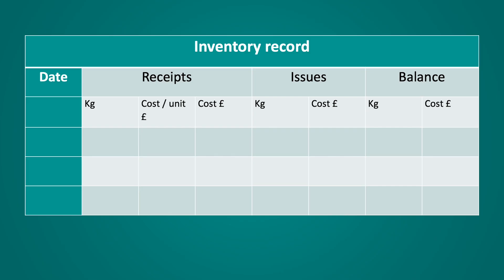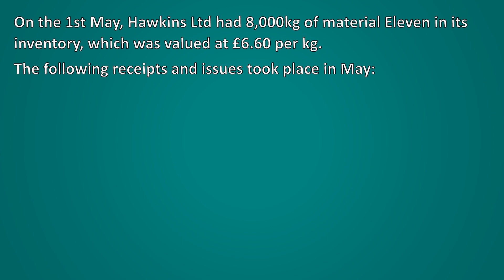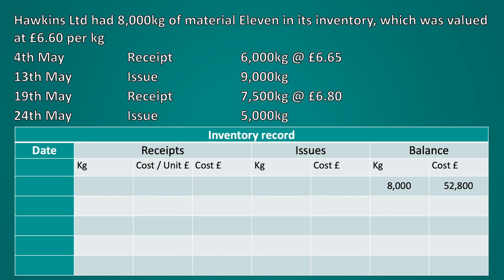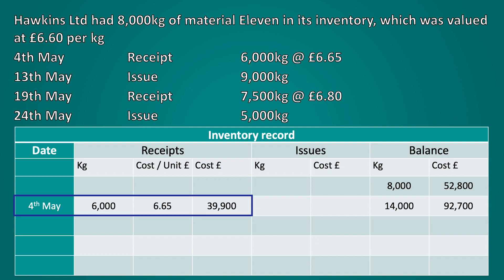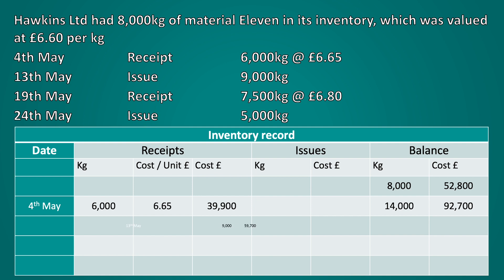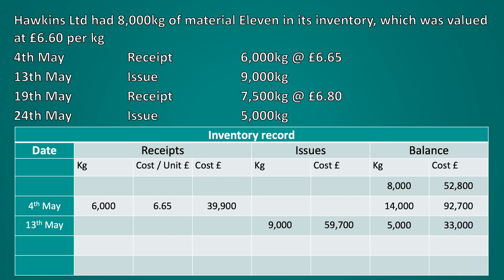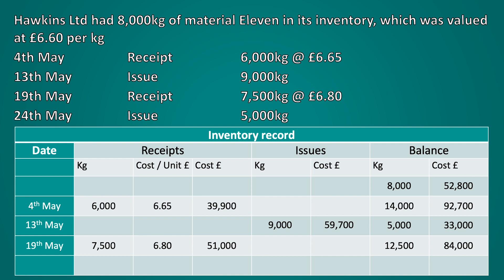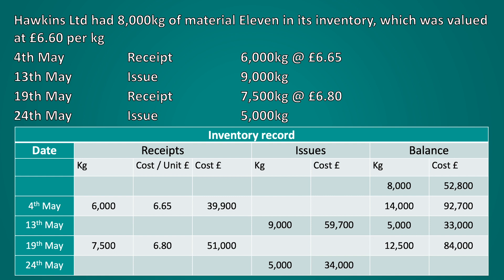AAT Level 2/3 - Last in First out (LIFO) - Explained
Within this video i'll be examining how to value inventory using the last in first out valuation method.